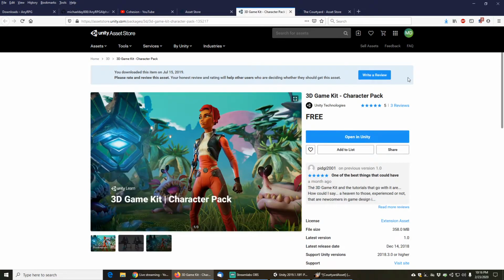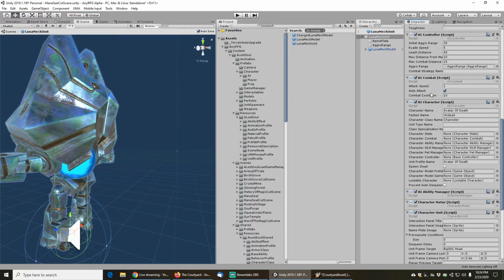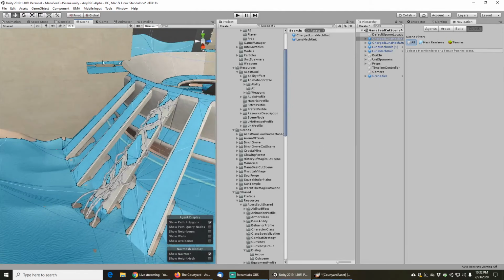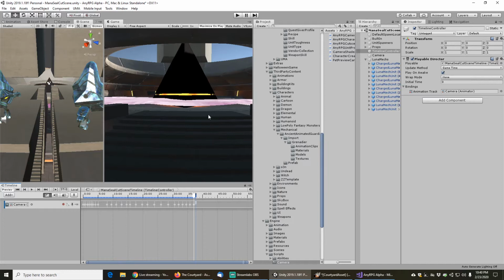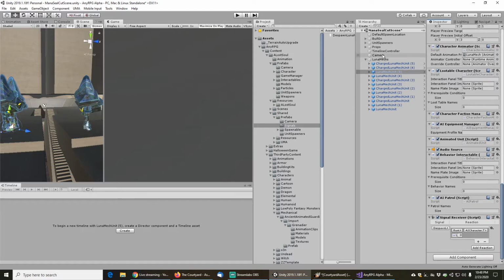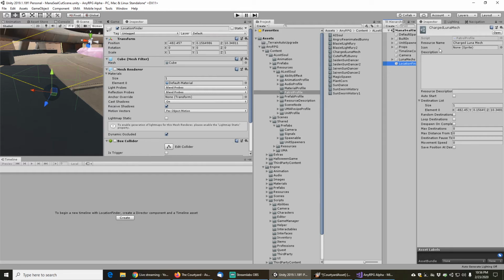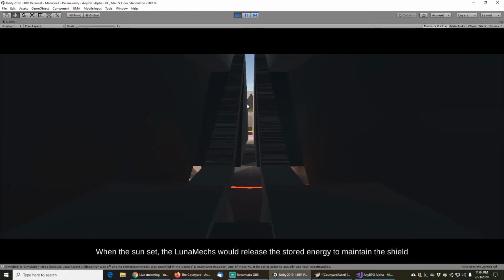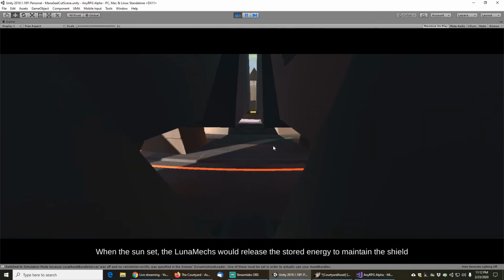Make Unity Timeline Cutscene With Free Assets - AnyRPG Development Livestream 193